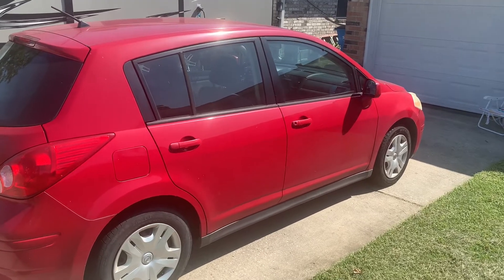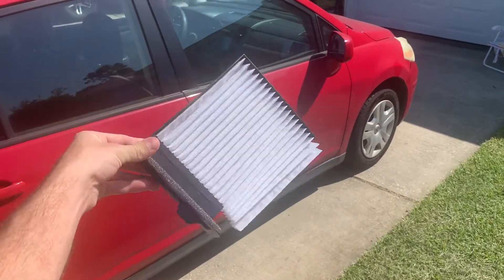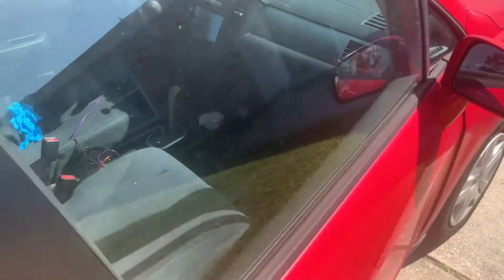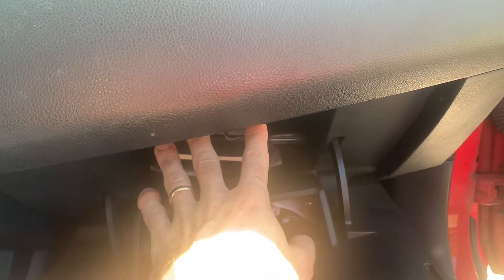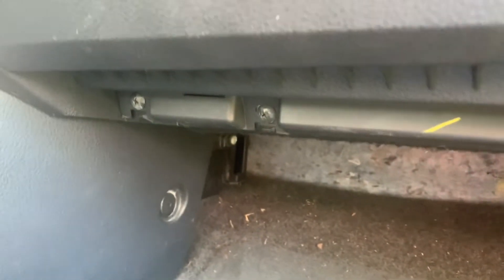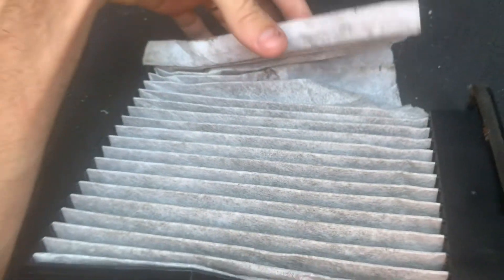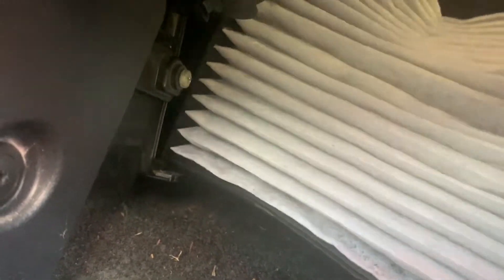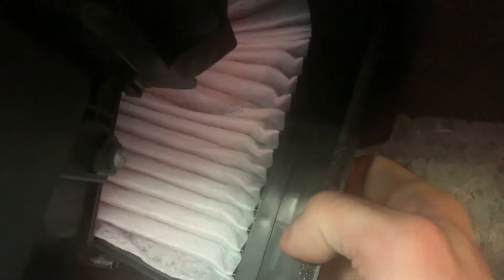2007-2012 Nissan Versa Cabin Air Filter [WITHOUT REMOVING GLOVE BOX]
OEM Nissan Versa Cabin Air Filter

I was looking to replace the cabin air filter on my 2008 Versa and everyone was saying I needed to remove the glove box first. After working on it, I realized I could do without going through that hassle! This will work for all Nissan Versas 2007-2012  I hope this is helpful for you all!

🔲 Step 1: Remove Cabin Air Filter Behind Glove Box (00:45)
🔲 Step 2: Wiggle in New Cabin Air Filter (01:35)

COMMON PROBLEMS FIXED:
❗️ A/C not blowing cold
❗️ A/C not blowing hard
❗️ A/C doesn't feel clean